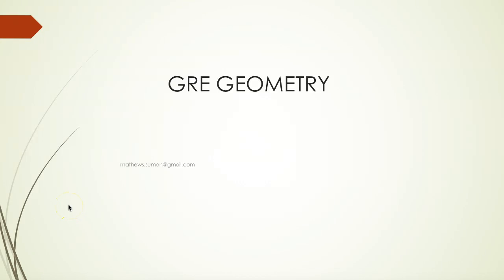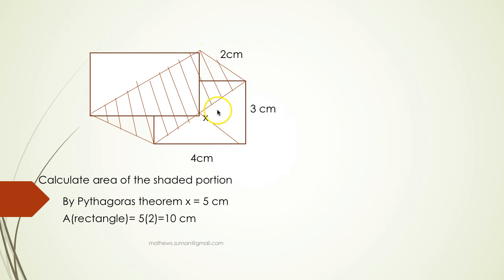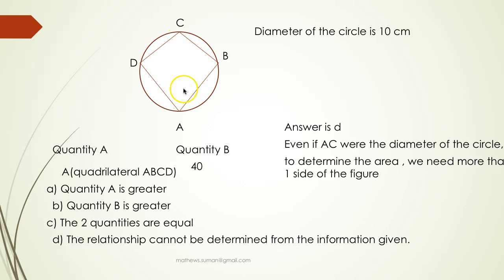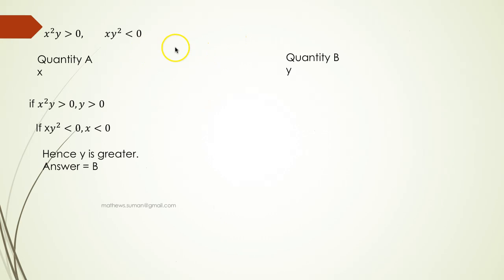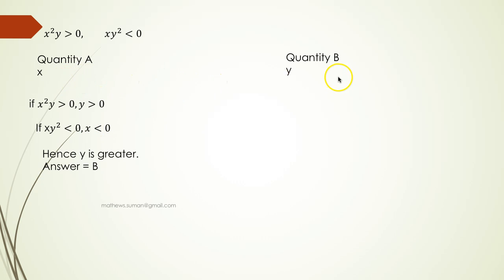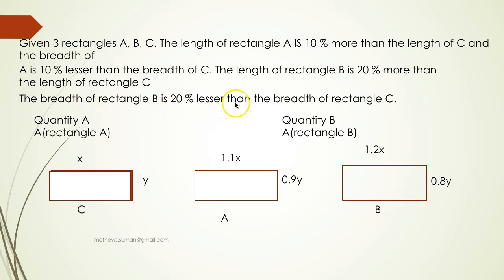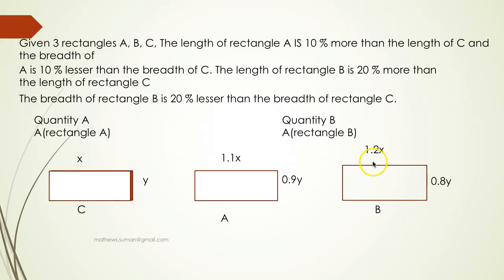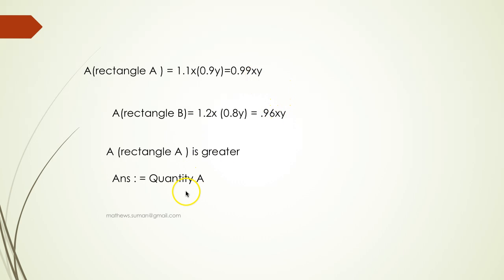PROBLEMS ON GRE MATH GEOMETRY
GRE QUANTITATIVE SECTION GEOMETRY